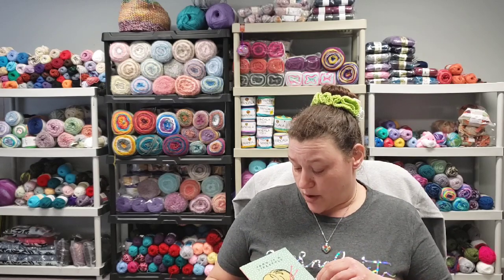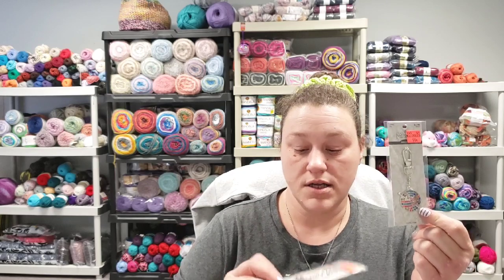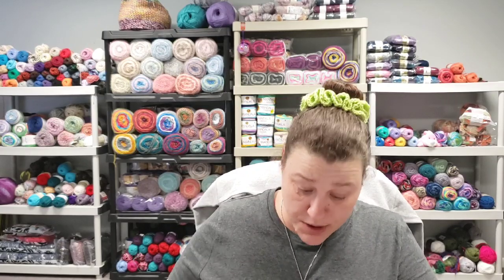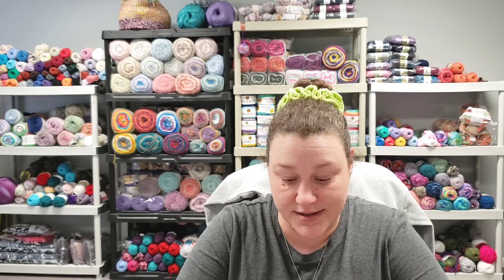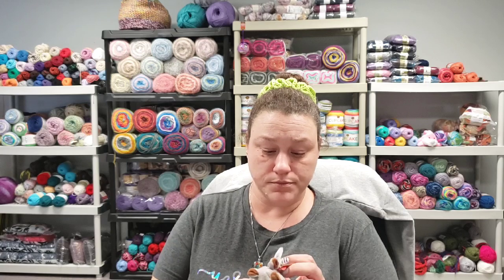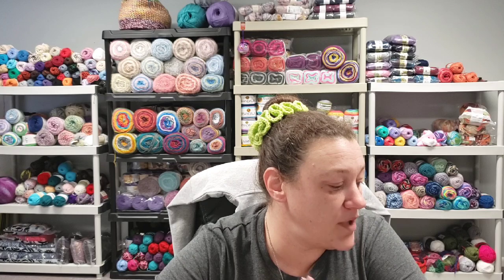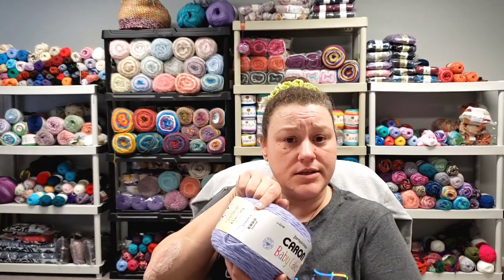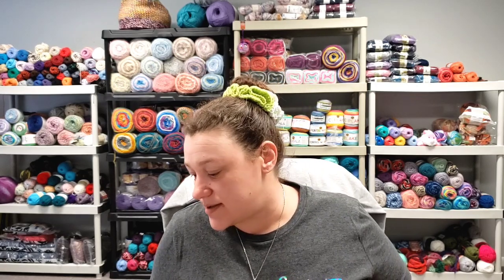The Couch Crocheter Ep 15 Hauls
Welcome!! I went to Hobby Lobby, Michael's, mail order from BB Toy Store and scrapbooking.com.
Hope you enjoy my yarny adventure!!
Links:
Crochet Christmas Gnome:

Than you for stopping bye! Stay safe!